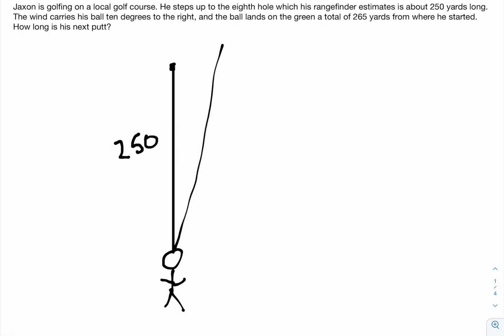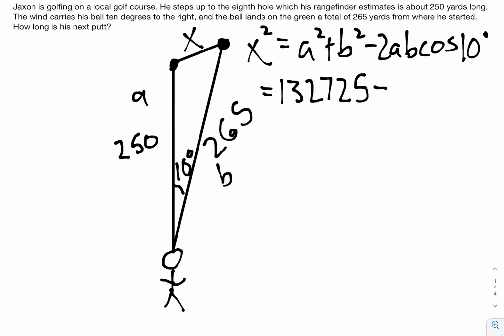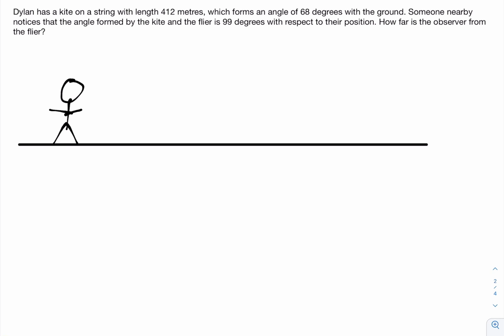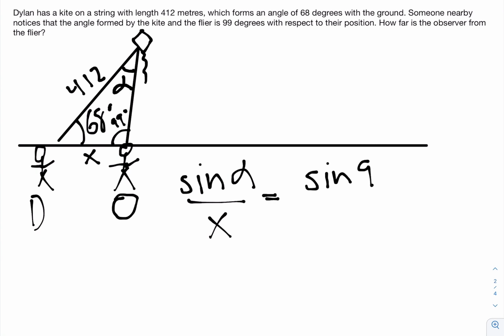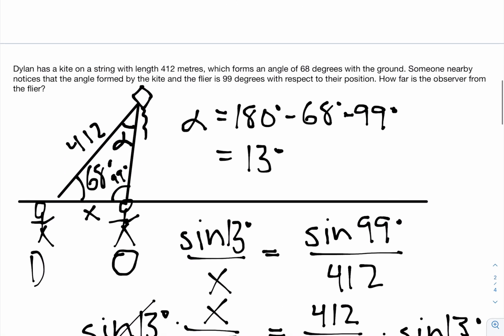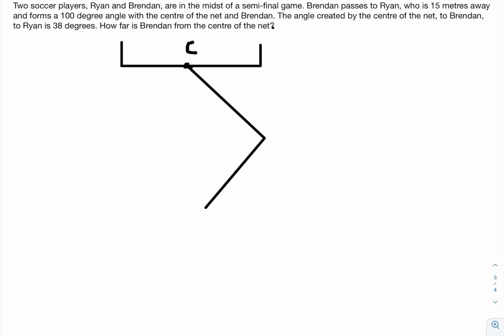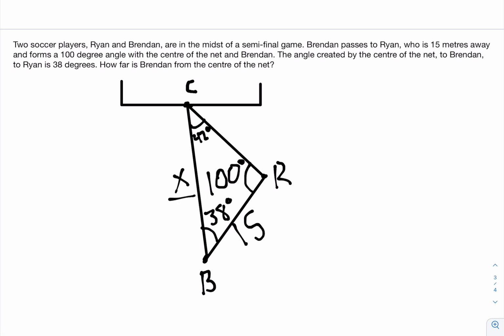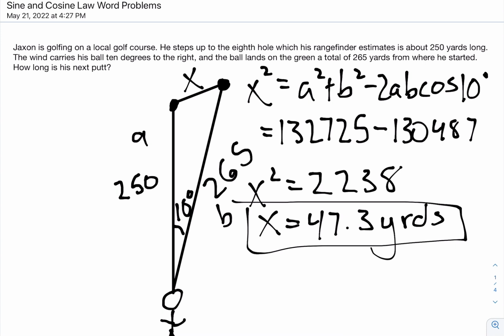Sine and Cosine Law Word Problems